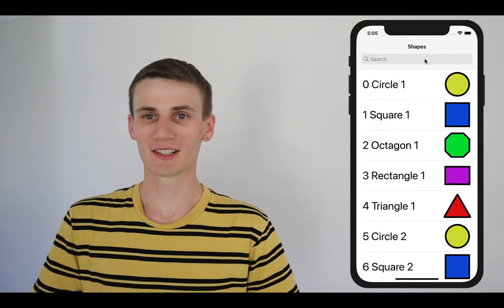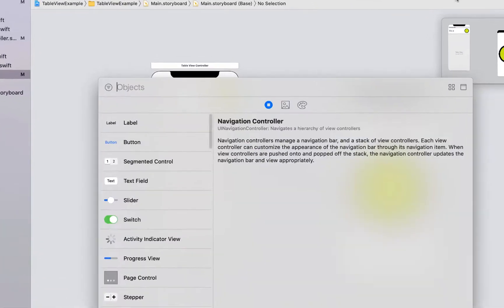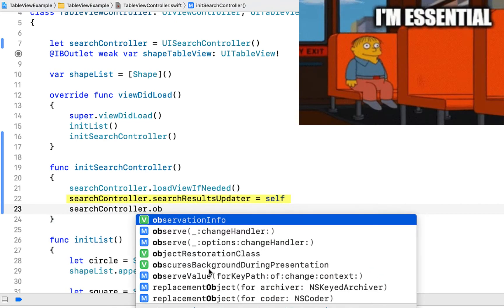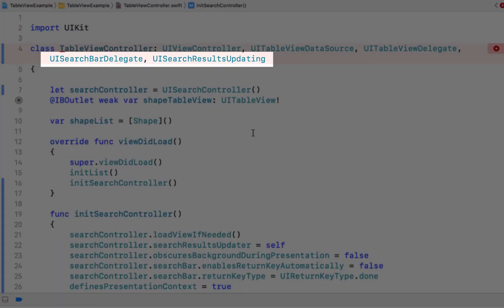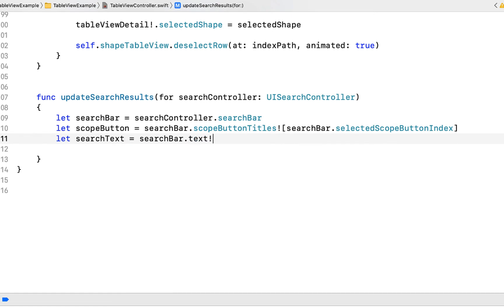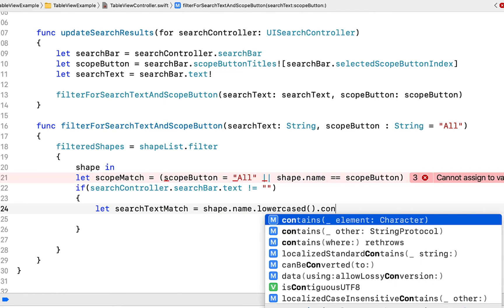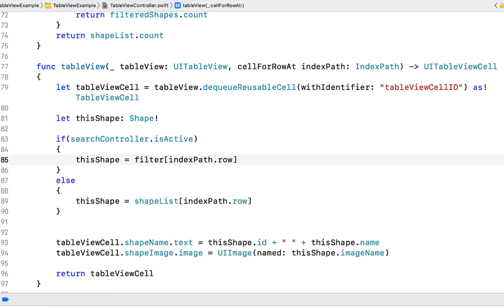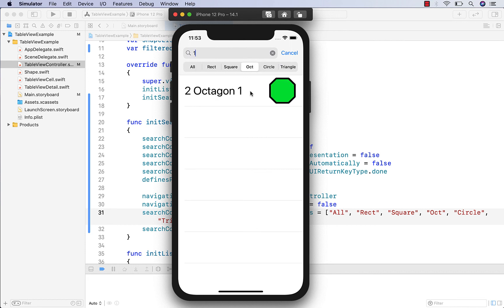Search and Filter Table View Swift Xcode Tutorial - Search Bar and Scope Buttons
Todays Swift and Xcode Tutorial. I give an example of how to search a table view using a search bar as well as implement some filter tabs using scope buttons. We also implement a Navigation Bar so that the filter and search UI has some where to show from.

Filter buttons or scope buttons are a great way to make it easier for the user to filter a table view list fast and in this tutorial we will ensure that our search text and scope buttons work together.

The ability to search and filter based on a custom class is a a great skill for any beginner iOS developer to know how to implement.

This iOS app development tutorial is written in Swift, using UIKit in Xcode 12.

In todays example we build upon a previous tutorial where we created a table view using a custom class.

Tutorial 2 (This video) -  Search and Filter Table View

⏱️TIMESTAMPS
00:00 - Intro
00:45 - Nav Bar
01:27 - Swift Filter & Search